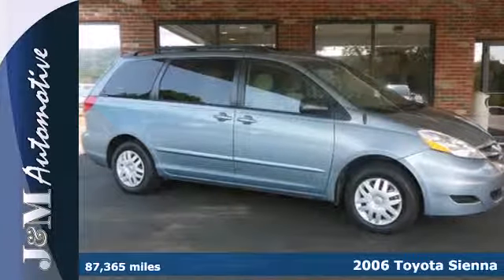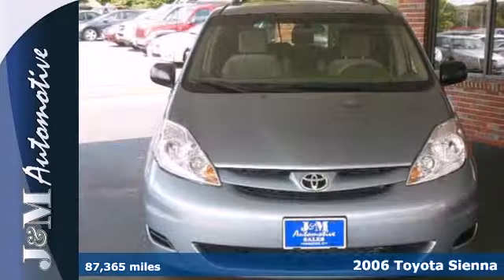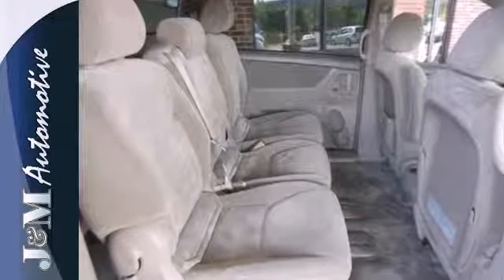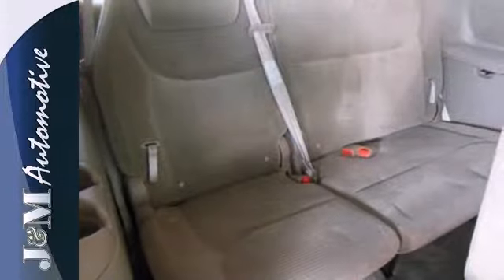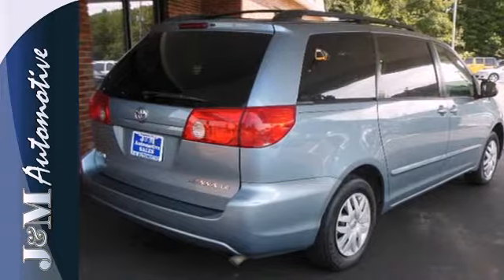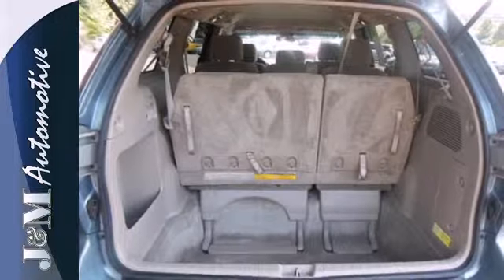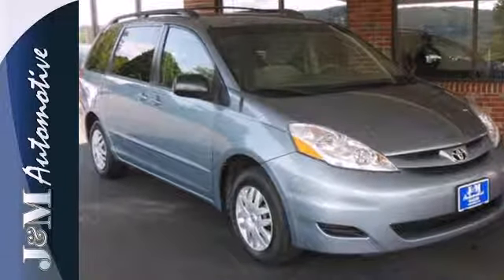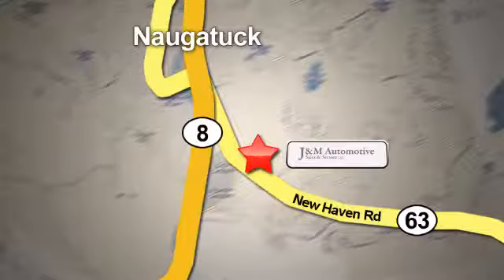2006 Toyota Sienna Naugatuck CT Hartford, CT #060559 - SOLD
Year: 2006
Make: Toyota
Model: Sienna
Trim: 4d Wagon LE 8 Pass.
Engine: -1 Cylinders
Color: Blue
Mileage: 87365
Stock #: 060559
A Ride the Whole Family Will Enjoy! This Spotless LE is Nicely Equipped with Eight Passenger Seating, Grey Interior, Fog Lights, Privacy Glass, a Roof Rack, a CD Player, a Power Driver's Seat, Power Windows, Power Door Locks, Power Mirrors, an Adjustable Steering Column, Cruise Control, a 3.3L V6 Engine, an Automatic Transmission and More! A Quality Find at J&M!.

Address:
820 New Haven Rd.